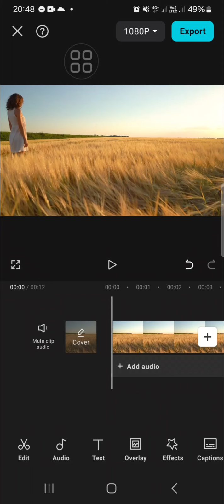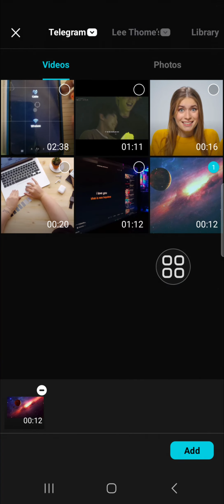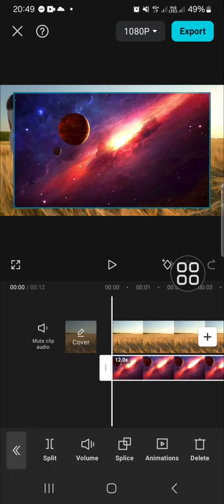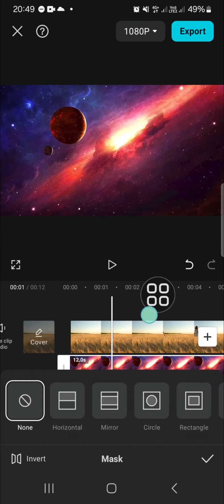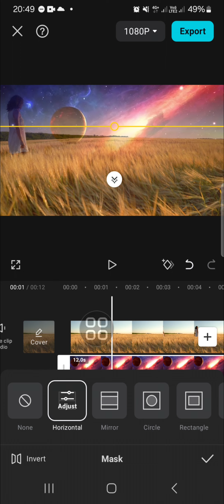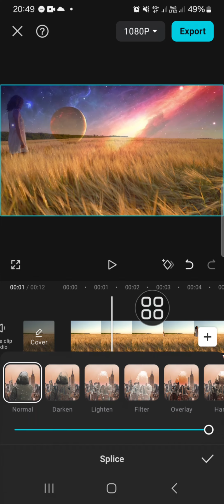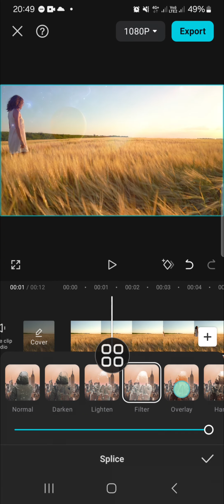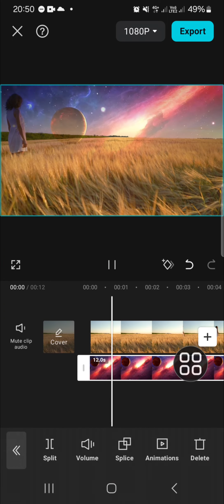⭐ GUIDE: How to replace sky in capcut - sky replacement capcut tutorial | Full How To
In this full tutorial, I'll guide you through the process of replacing the sky in your videos using CapCut. Whether you want to enhance your footage with a stunning sunset or a dramatic cloudscape, this step-by-step guide will show you exactly how to do it. Perfect for adding a creative touch to your videos!